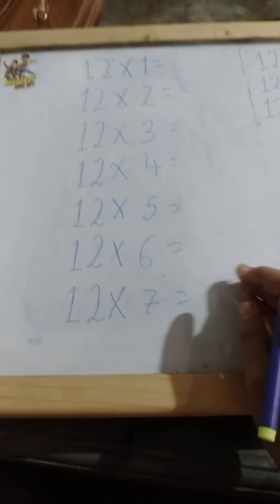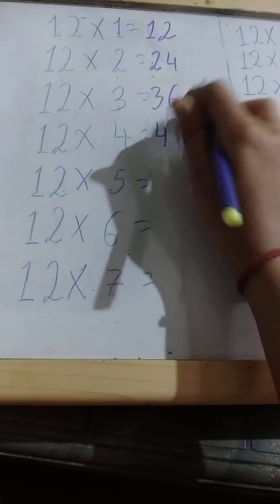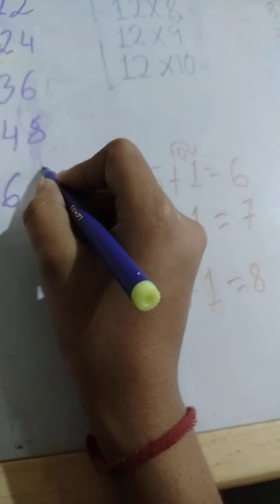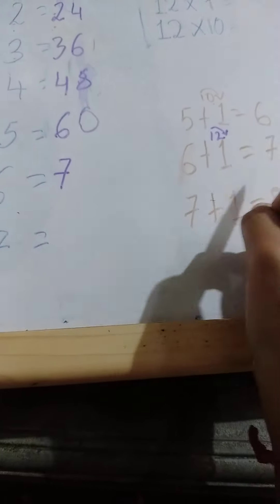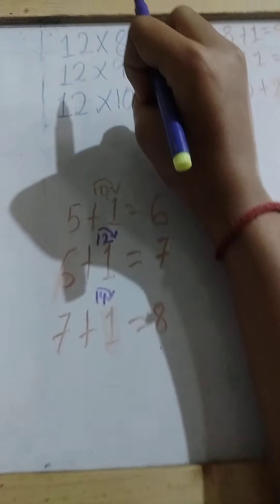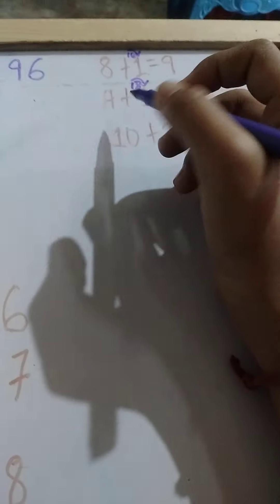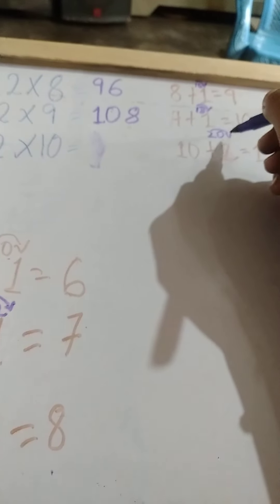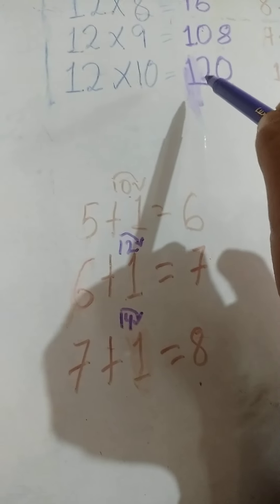table of 12 in very easy trick